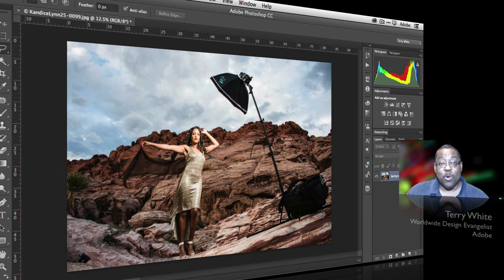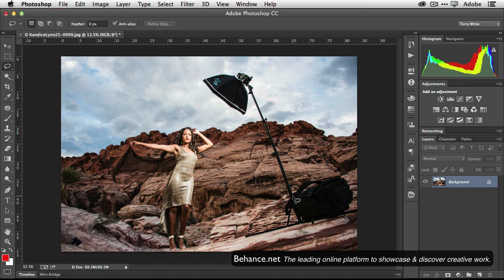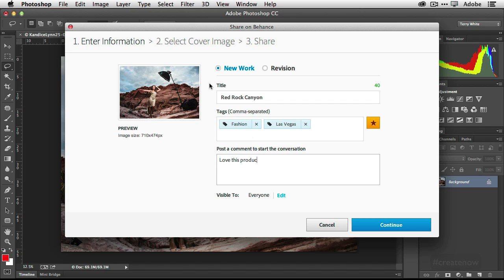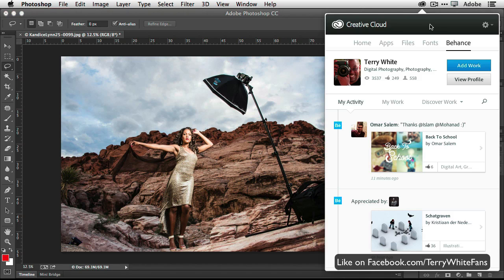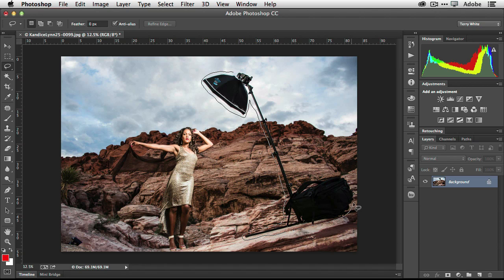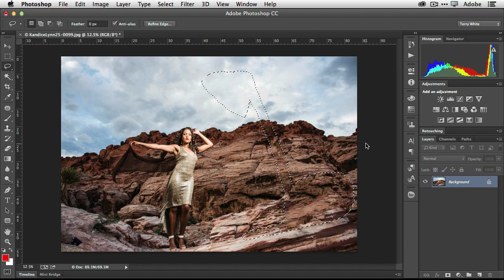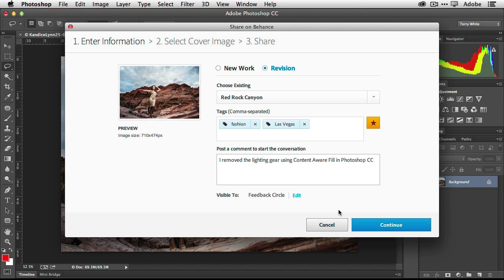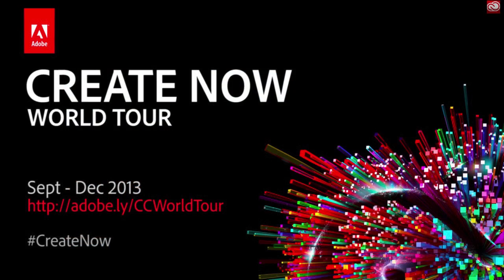QuickTip - How To Publish to Behance Directly from Photoshop CC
Terry White shares a QuickTip on how to share directly to Behance.net from Adobe Photoshop CC.